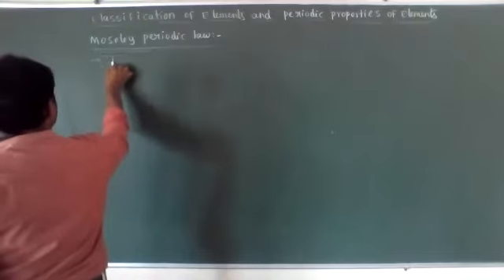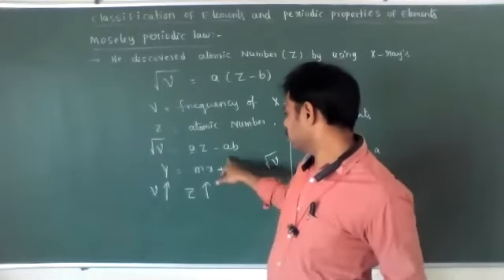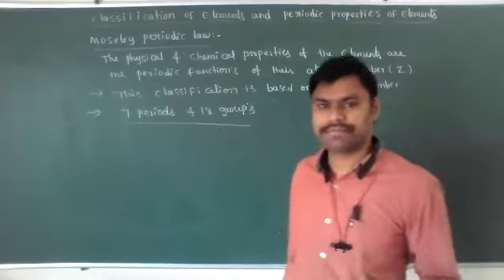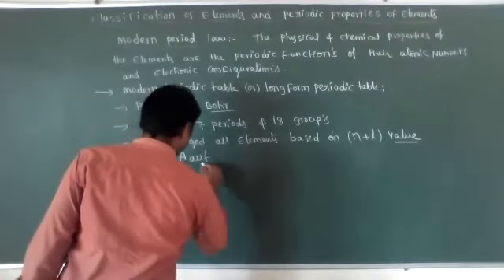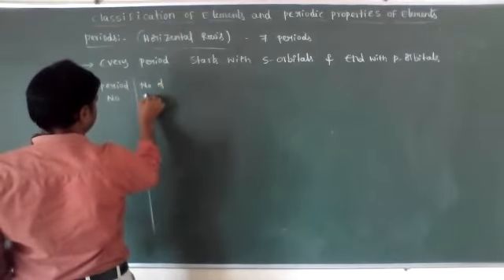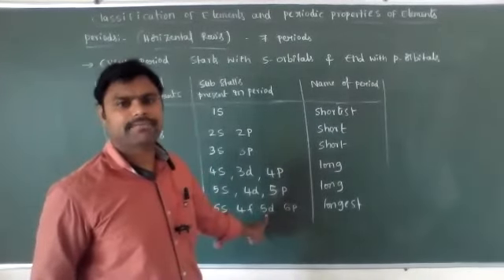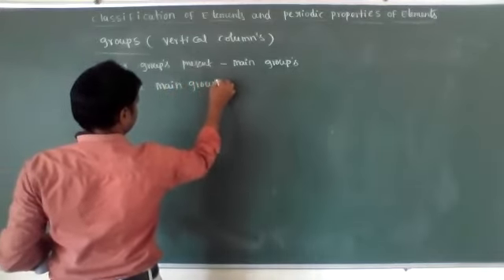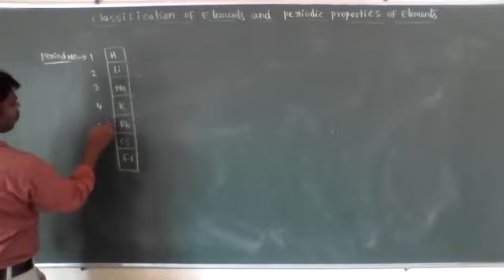PeriodicClassificationOfElementsandProperties11thClassJEEandNEETconcepts 11thChemistry Part2